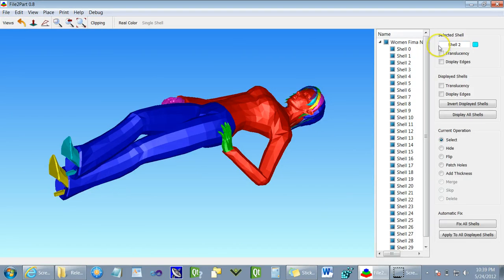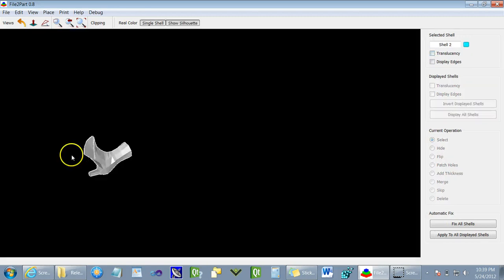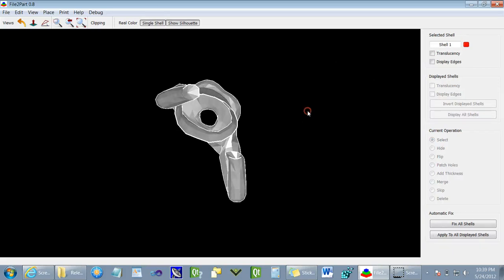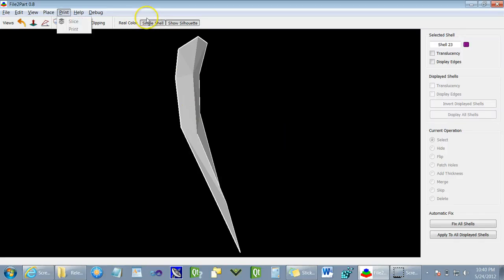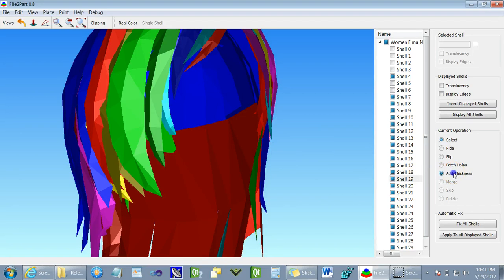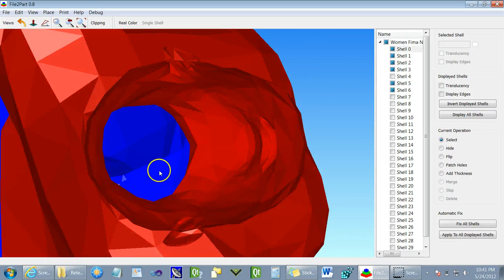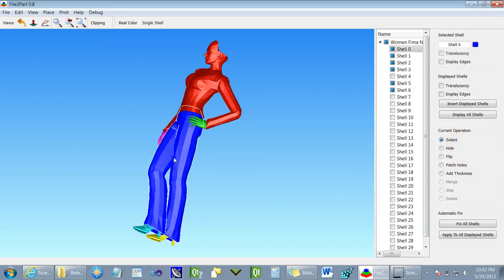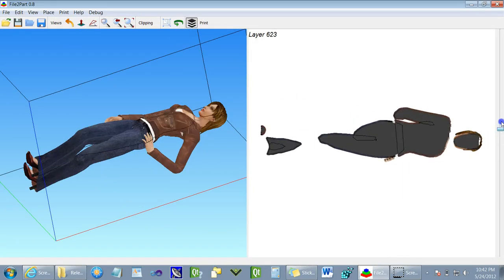File2Part Software Advanced features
File2Part presents OneClick file fixing and printing software for 3D printing